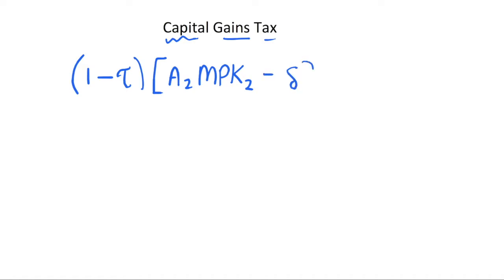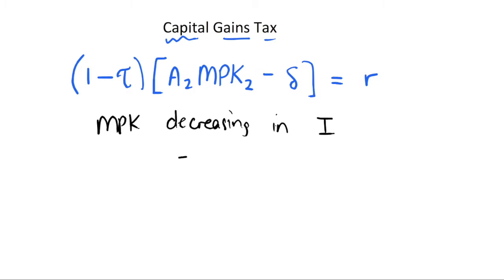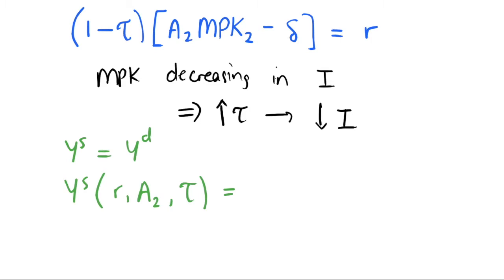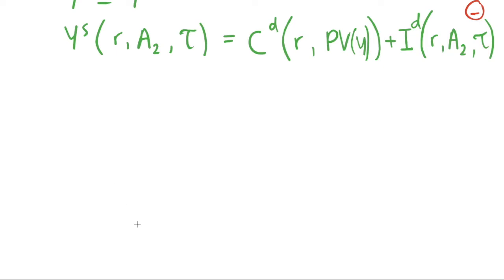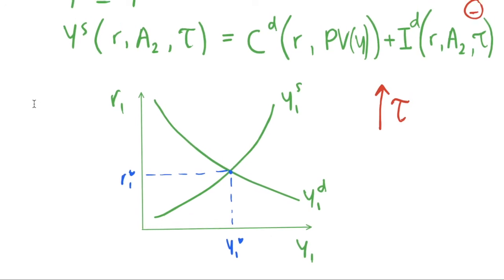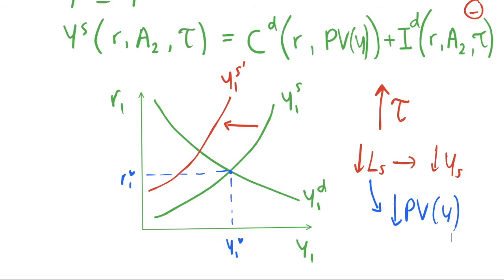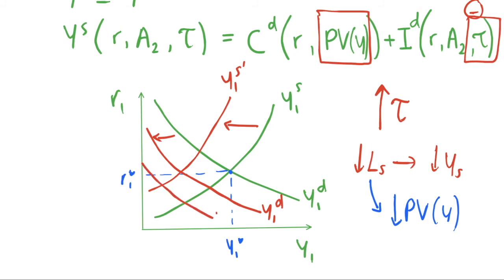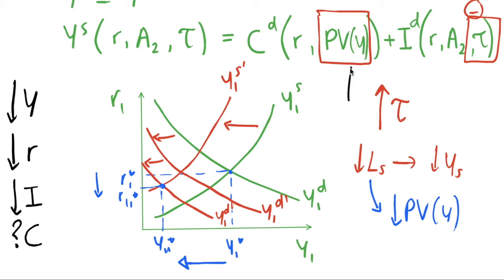Capital Gains Tax: Goods Market Equilibrium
I examine how a capital gains tax affects goods market equilibrium in our neoclassical intertemporal choice model.

This is another distortionary tax, as it alters the returns from investment. we thus see a decrease in investment in the economy. The lower effective marginal product of capital causes a decrease in labour supply in the economy so we have a fall in aggregate supply. This decrease present value incomes, causing a shift in the aggregate demand curve also.

In previous videos, I derive the intertemporal budget constraint for a two-period model of intertemporal choice. I shall derive this for more periods. Check out the playlist for intertemporal macroeconomics as a whole, linked at the end of this video.

We discuss the assumptions of the two-period model of intertemporal choice. This involves consumers living for 2 periods. They can consume, save or borrow in these time periods, allowing for consumption that differs from their income in that period. In order to defer income to other periods, they can buy or sell one-period bonds with interest r.

We can then mathematically write the budget constraint for each of these periods. With a bit of substitution and rearranging, this gives us the intertemporal budget constraint. This says that the present value of consumption is equal to the present value of income. The consumer can thus not spend more than she earns, but will spend all of her income since more consumption is always assumed to increase her utility.

Put suggestions for video ideas in the comments section below and any feedback offered would be greatly appreciated.